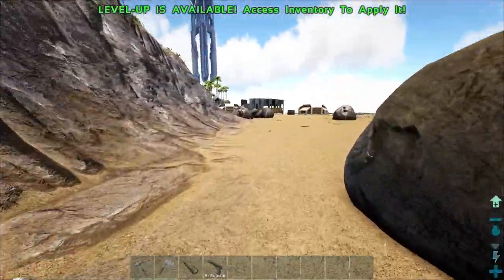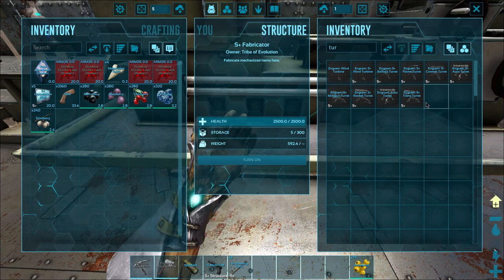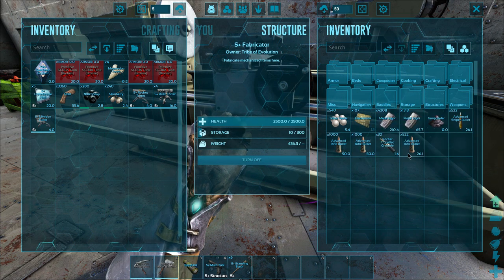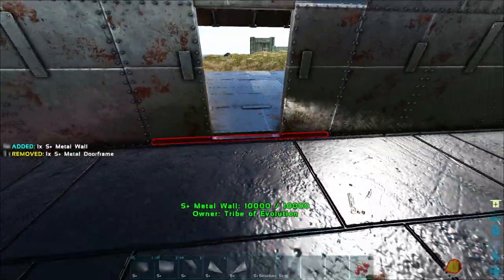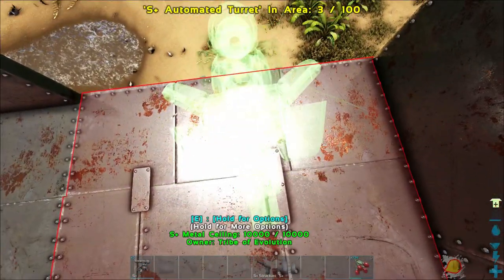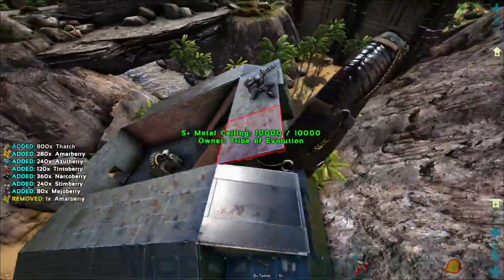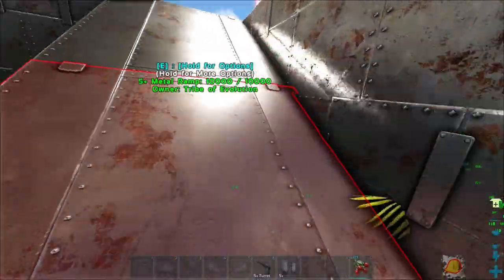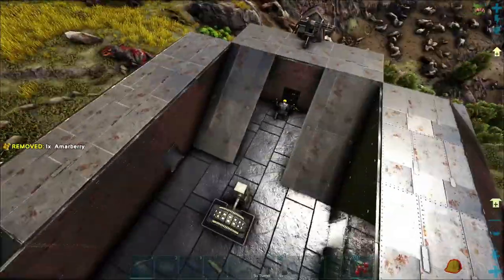I Built a Cube on a Bronto and Added Turrets - Ark Bronto Platform Immersive Ark! Ep 22 Ragnarok Map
I Built a Cube on a Bronto and Added Turrets - Ark Bronto Platform Immersive Ark! Ep 22 Ragnarok Map With Evolution Games!

Other Channel!
alotofevolution

Crystal Isles includes:

A 150 sq km map with a wide variety of unique biomes to explore
The Great Valley, a rainforest with bogs and towering tree limbs that lend new options for base-building
Eldritch Isle, an eerie and challenging realm worth braving for its valuable resources, like Element and oil
Emberfall, a fantastic region of vibrant foliage and volcanic danger that also rewards exploration
Apotheosis, a cluster of floating islands tangled with vines and roots, shot through with cavernous pockets, and spilling over with waterfalls
Tropeognathus, a tameable pterosaur new to ARK with an expansive wingspan and stamina for long flights
Three types of crystal wyvern types for you to tame and breed
A new custom boss arena
New Dinosaur Tame: Tropeognathus! This large pterosaur from the Cretaceous period can now be found making its home on Crystal Isles. Tropeognathus’ keel-tipped snout can quickly gnash victims’ armor into bits, and when outfitted with a saddle containing a jetpack, its speed and maneuverability are second-to-none. Also providing a built-in flak cannon available to the pilot, this terror of the skies can engage in aerial combat with extreme deadliness
The developers describe the content like this:

Mature Content, specifically violence, can occur against other players or creatures within the fantasy setting of our game at any time and is not gated. This would primarily be demonstrated when players use their fists, melee weapons, ranged weapons, or tamed creatures against other players and/or other creatures. Violence may also be demonstrated when wild npc creatures choose to attack player characters and/or other wild or tamed creatures within the game world. Depictions of and reactions to violence (by targeted player character or creature) are not realistically portrayed and the level of blood associated with these acts is mild and limited.